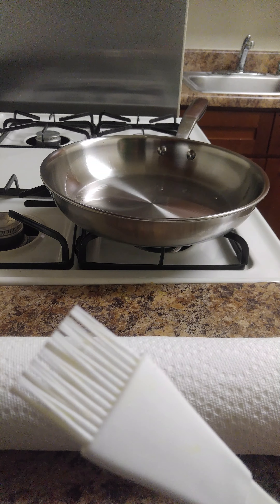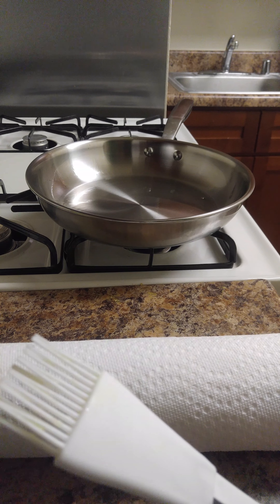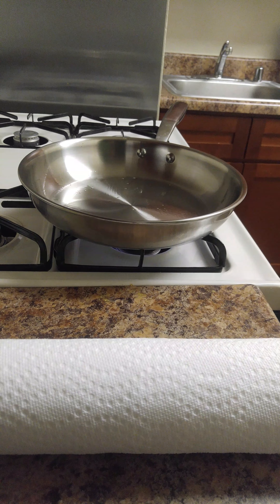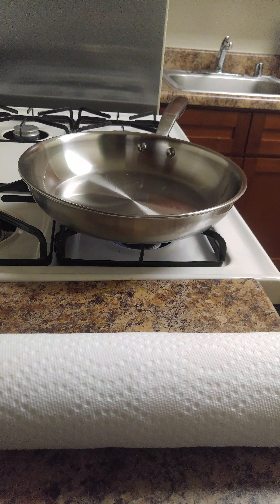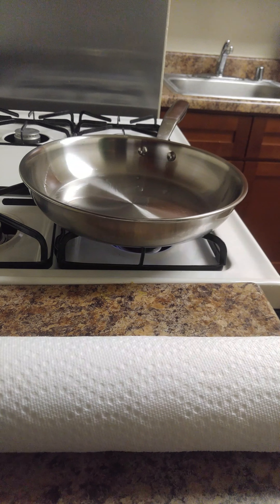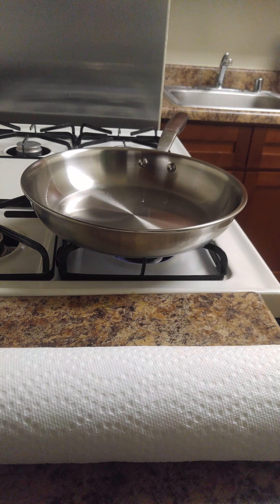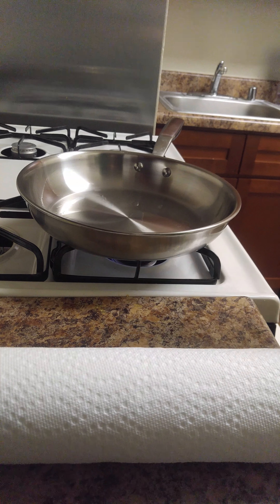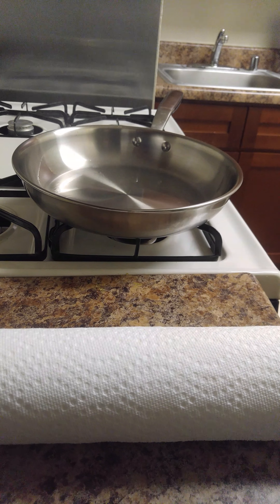How to season stainless steel pot # saji mama's kitchen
How to season stainless steel pot